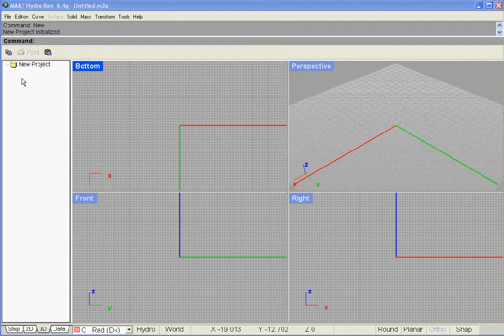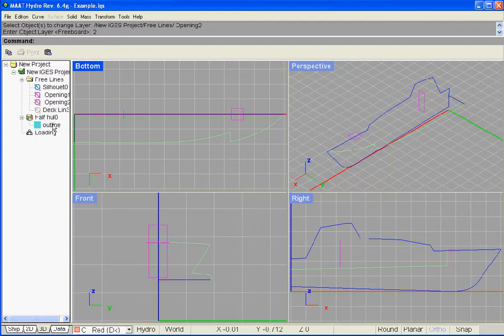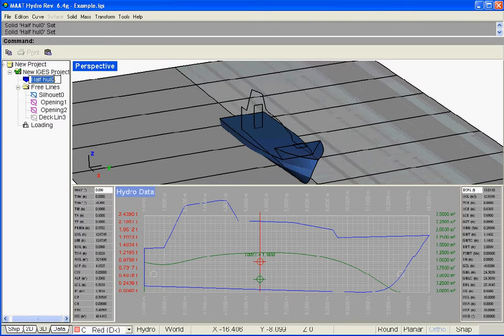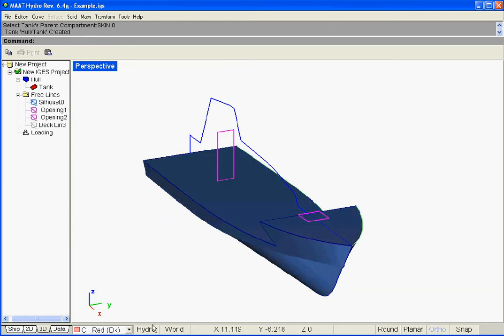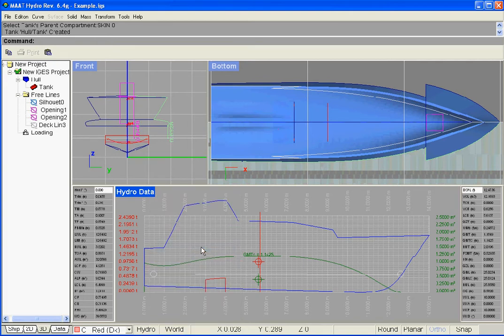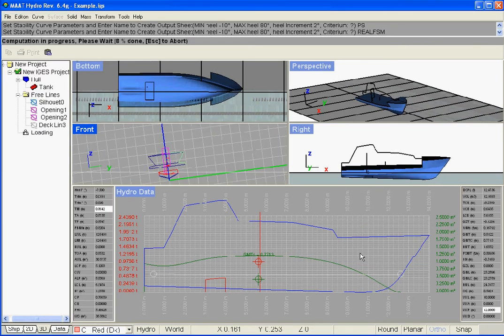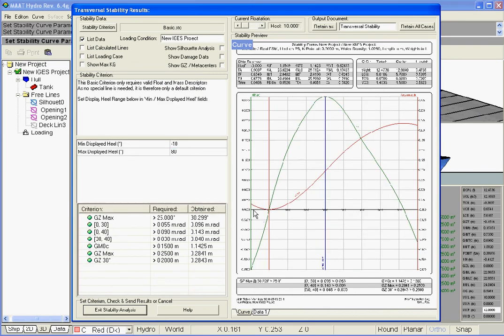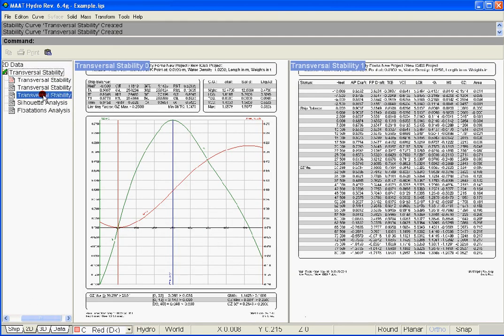MAAT Hydro Demo (EN)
MAAT Hydro Demo (English)